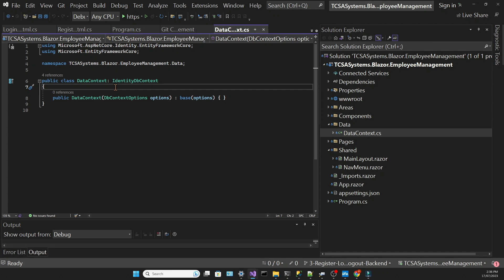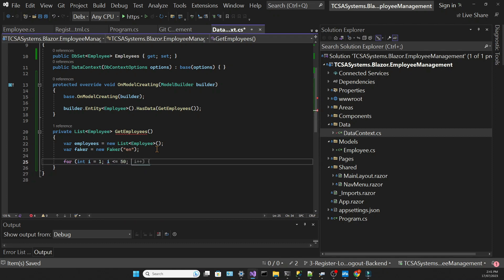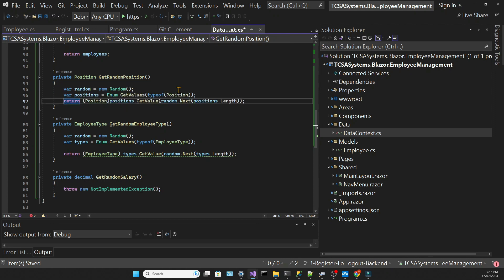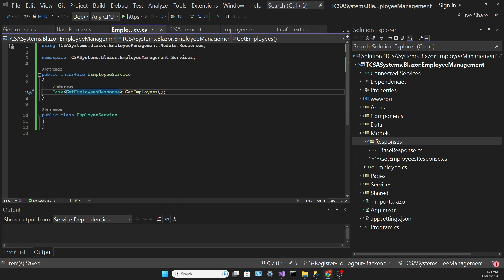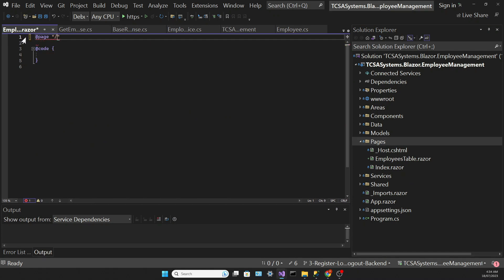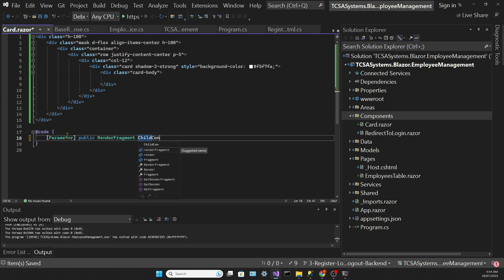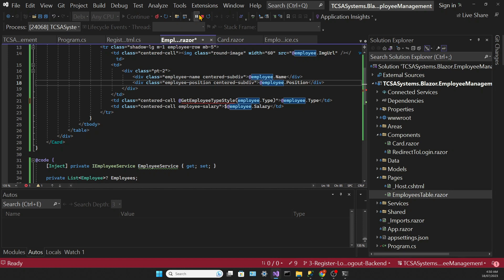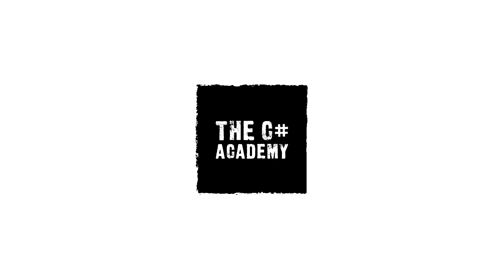Employee Management System w/ Blazor Server, Entity Framework Core & ASP.NET Core Identity - Part 4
Here we're learning how to seed data with the help of the amazing Bogus Library and we are creating the Employees Table page.